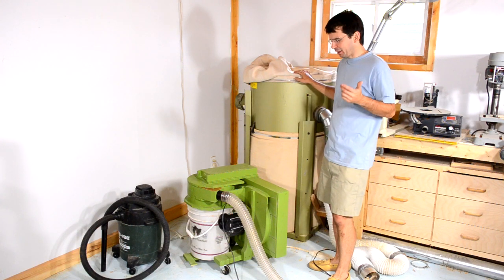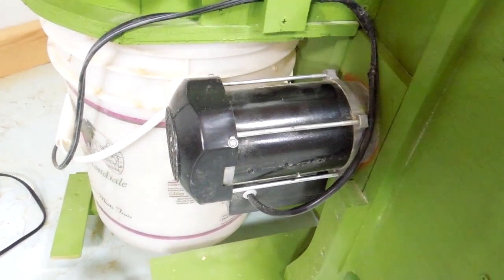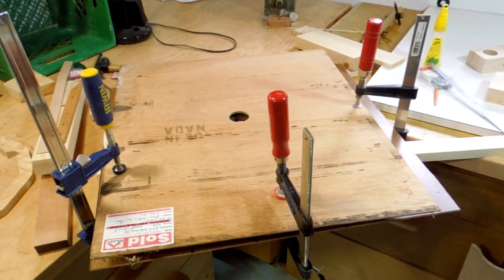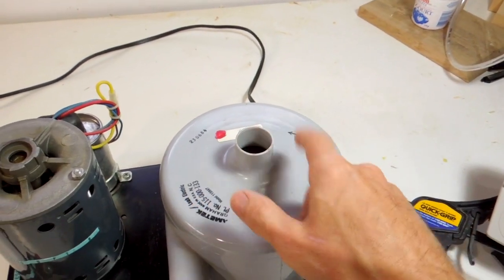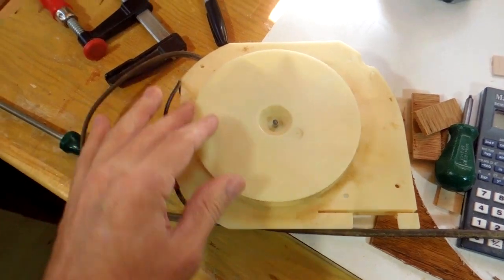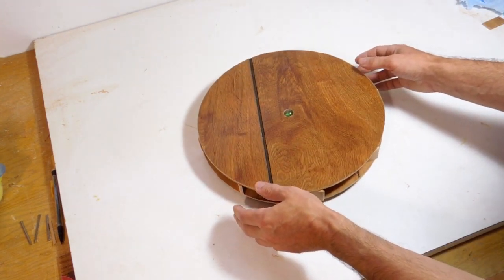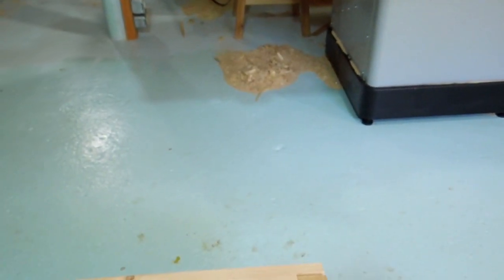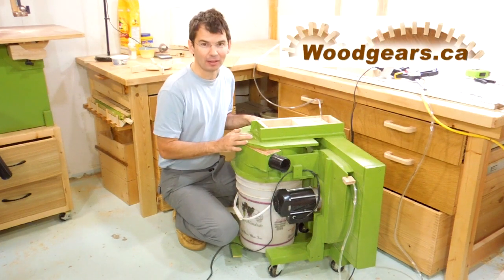Dust collector blower design experiments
Design experiments for building a low power blower for a small dust collector.